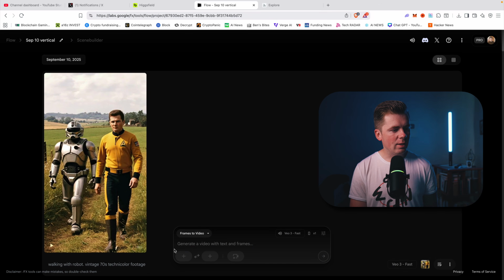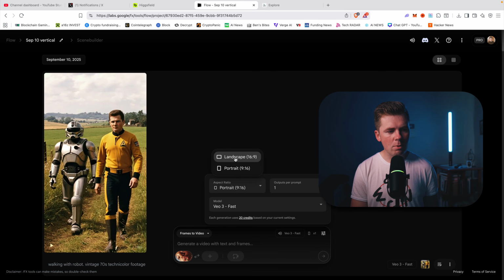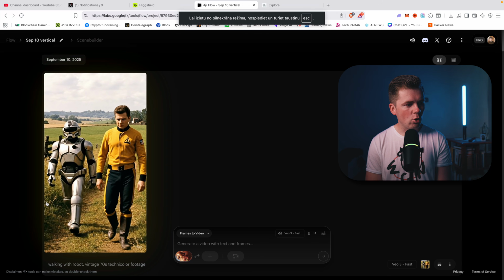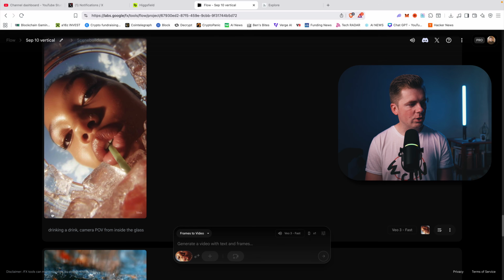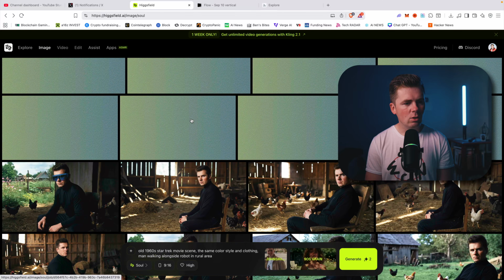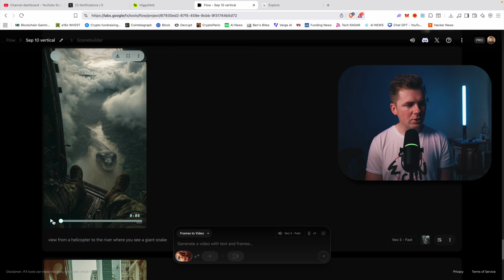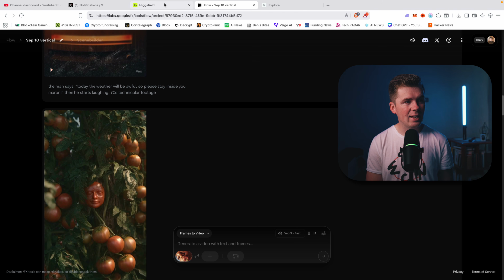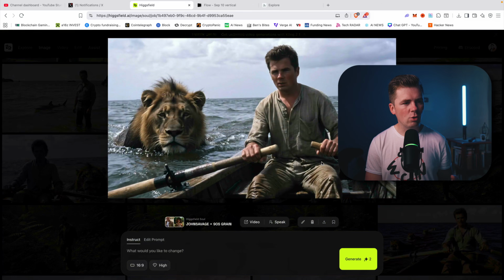Make Vertical VEO 3 Videos! (New AI Update!) 16:9 Portrait Mode Is Here!